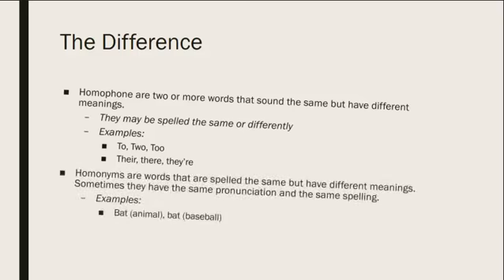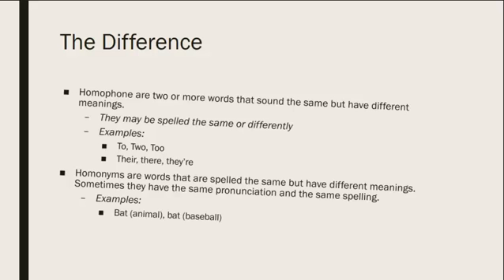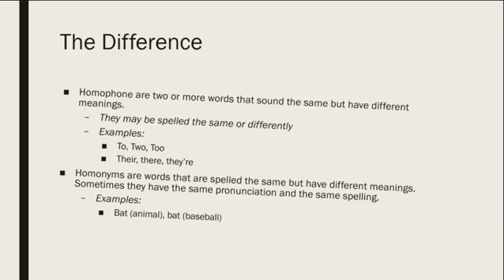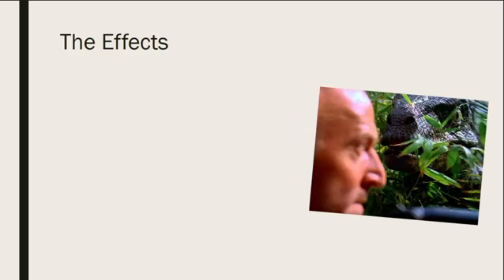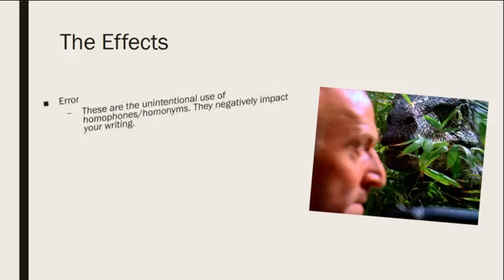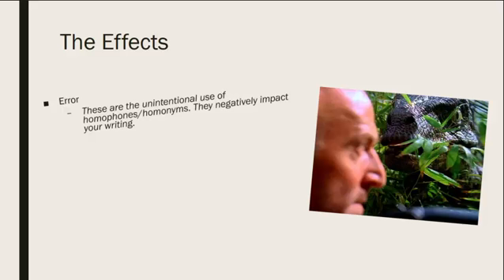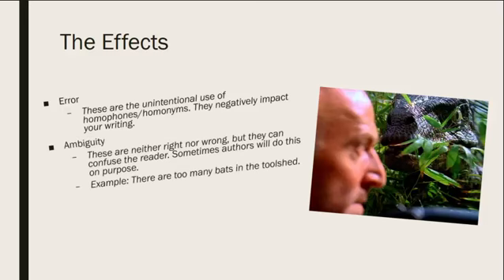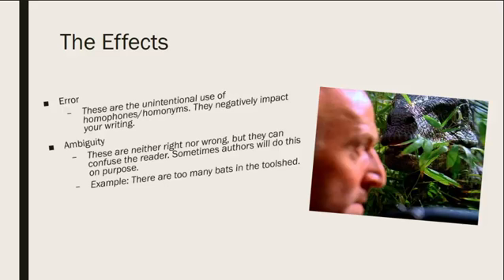Homophones and Homonyms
What are homophones and homonyms and how are they used?